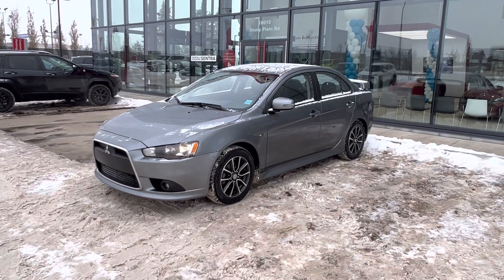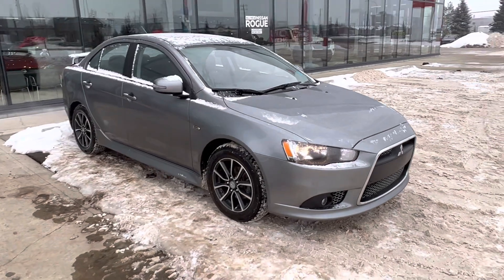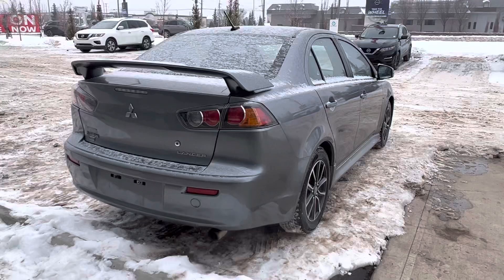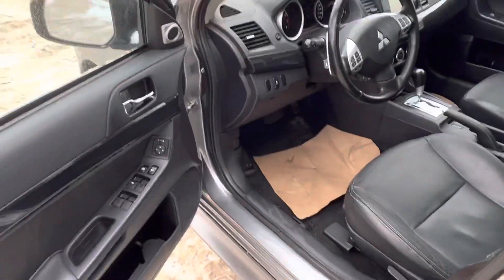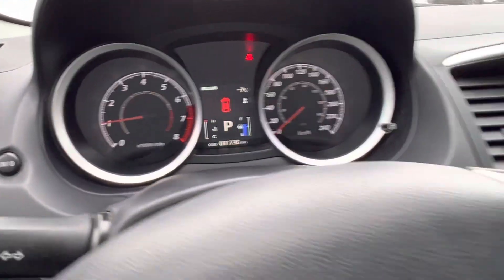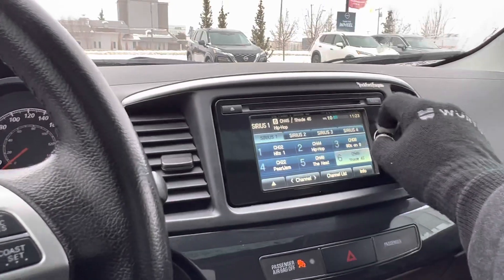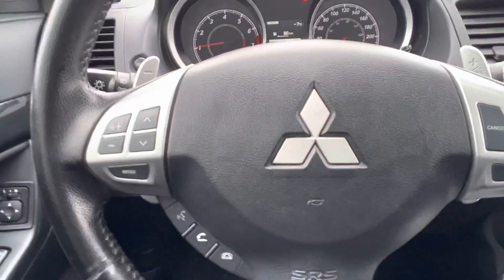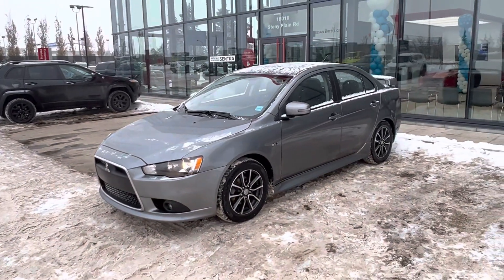Steve’s Mitsubishi Lancer